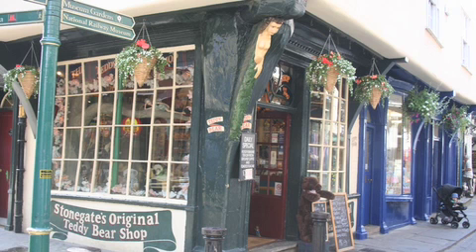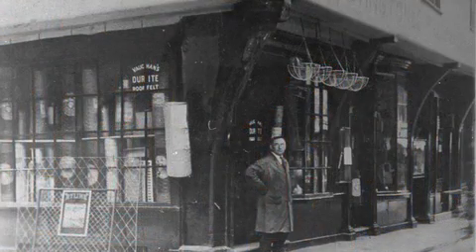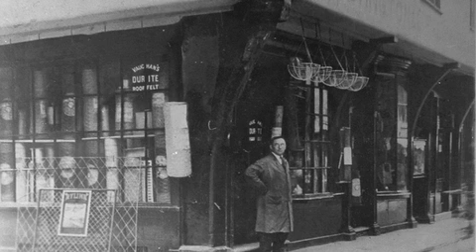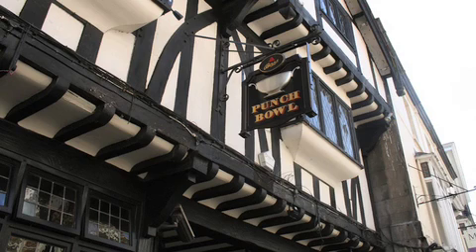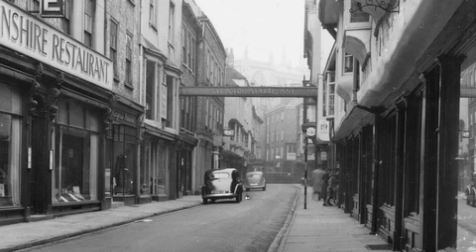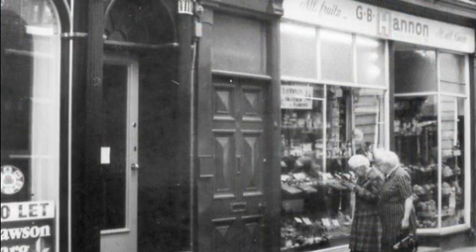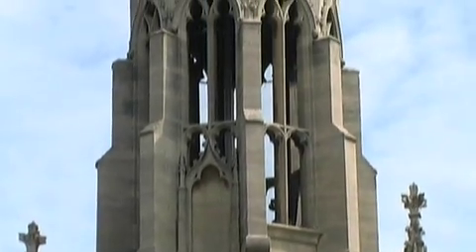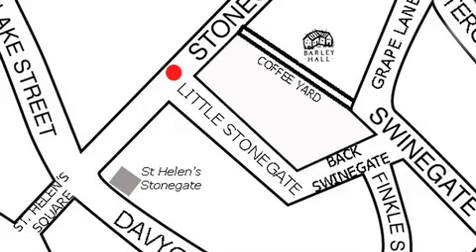Stonegate Voices - Part 5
Stonegate Voices is a new exciting project at Barley Hall funded by the Heritage Lottery Fund within their Your Heritage programme.